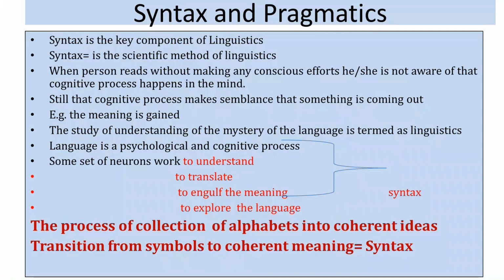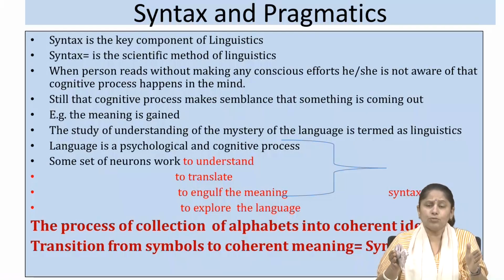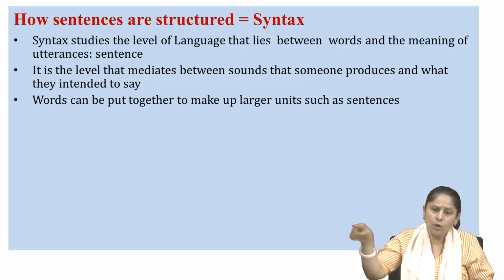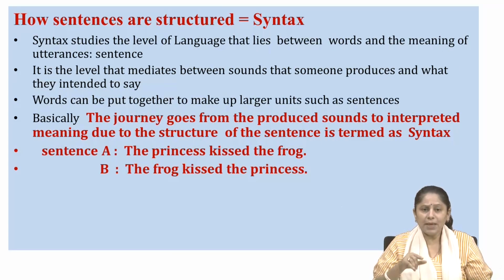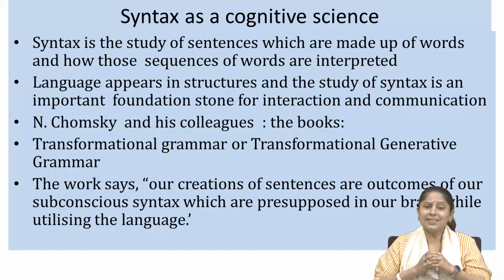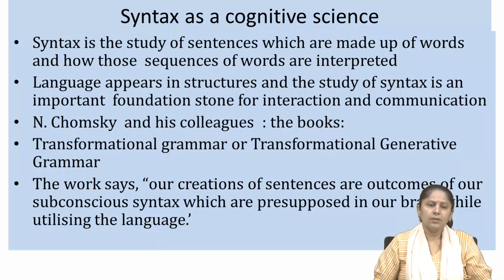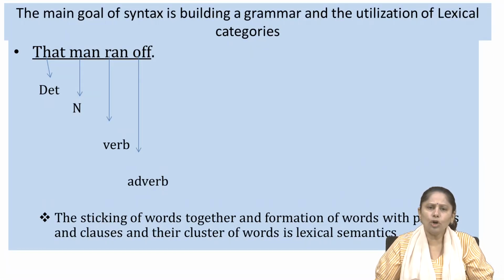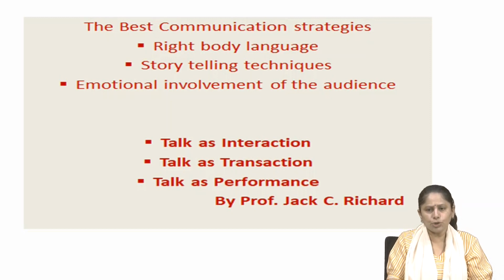BA English FY BA Engm/Engs 102 Block 03 Unit -14 Syntax and Pragmatics